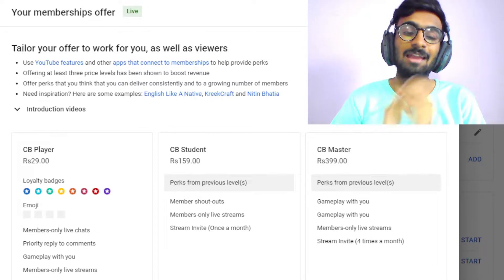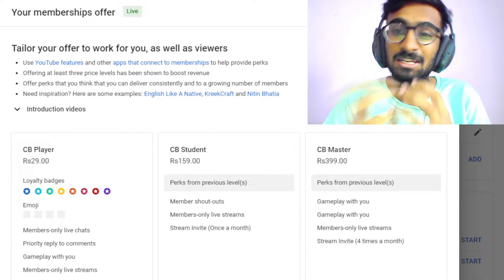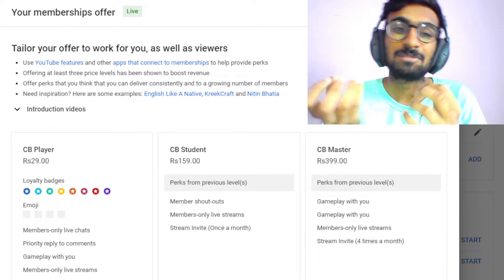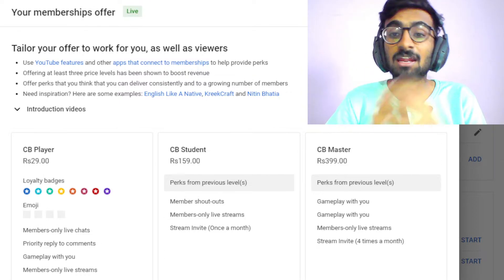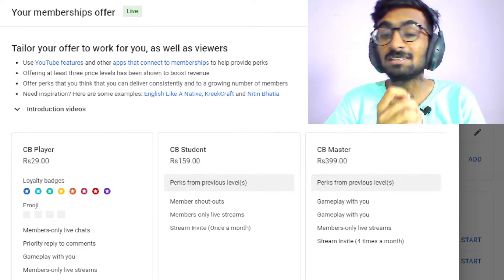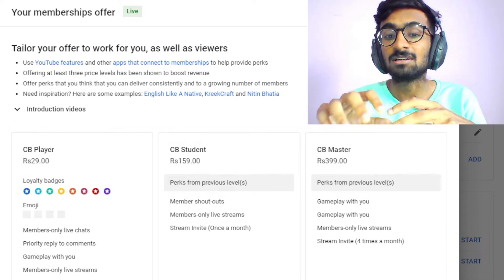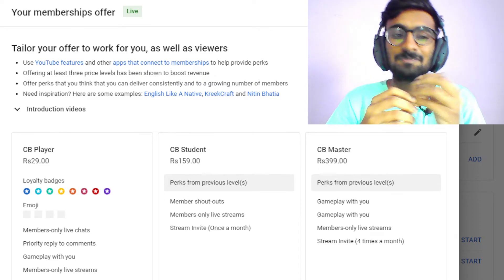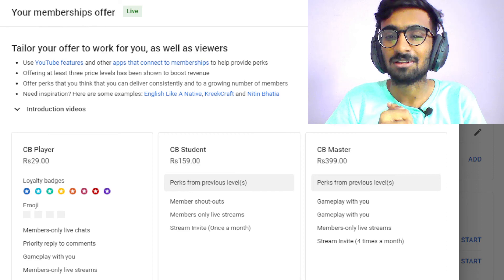Channel Membership is here !!! Benefits of taking Chess Brain channel membership